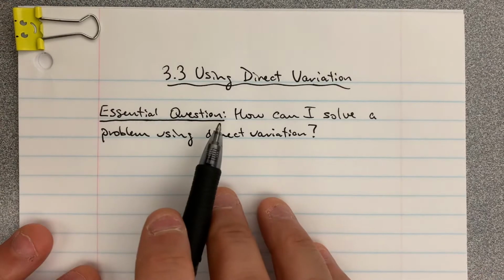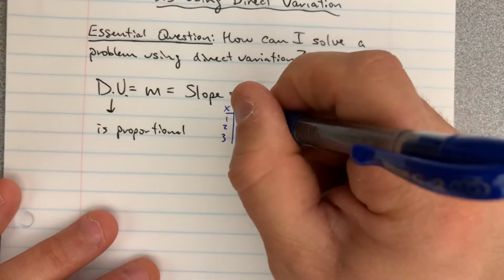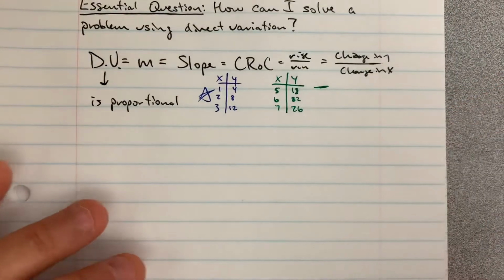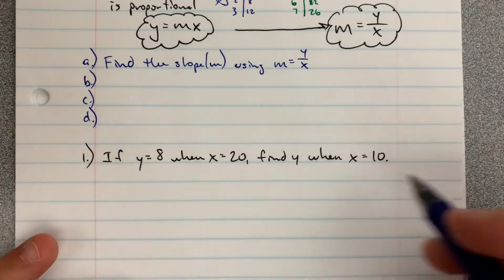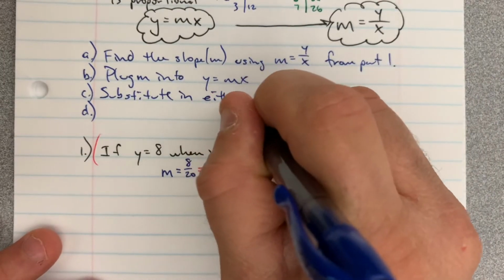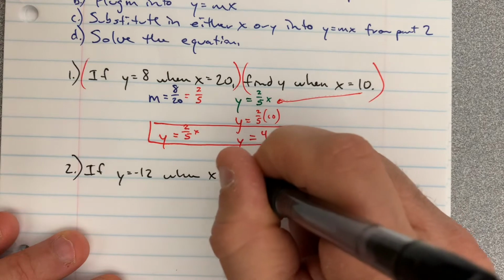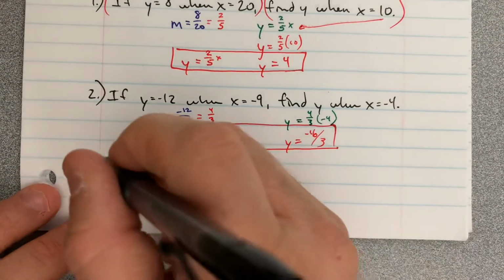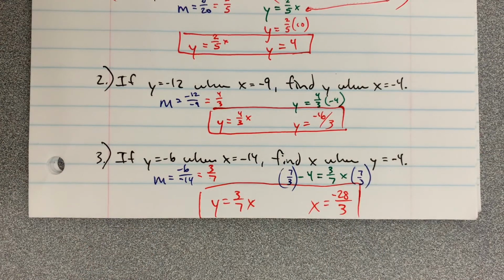3.3 Using Direct Variation